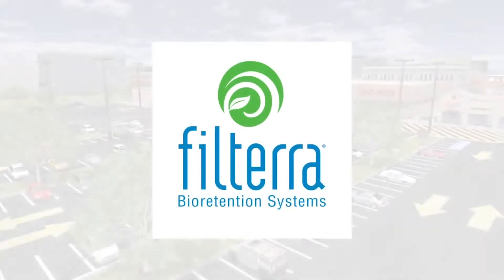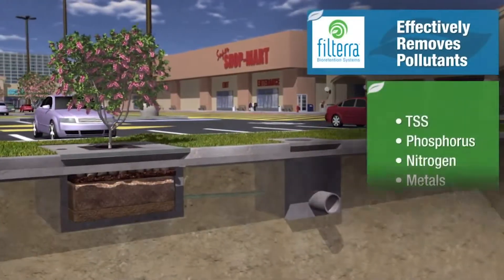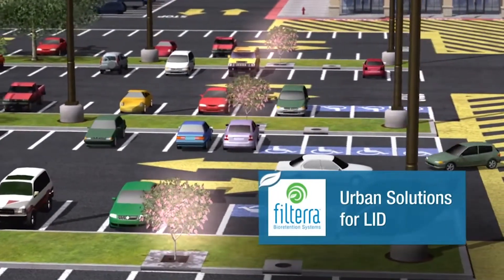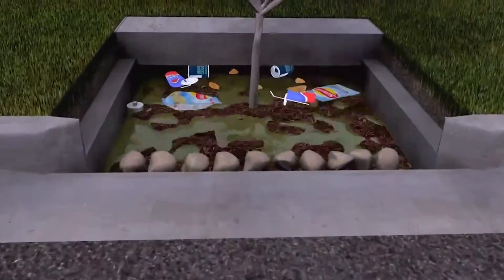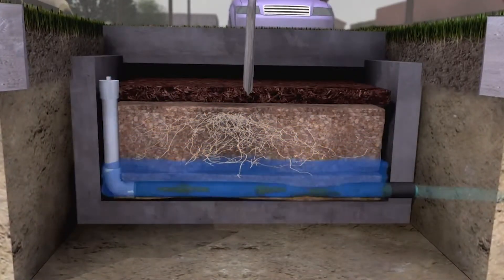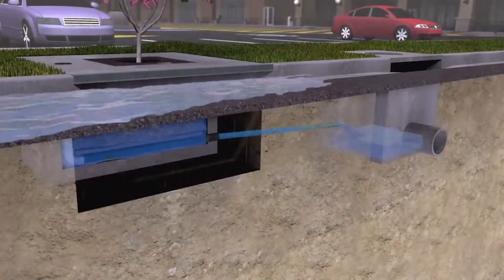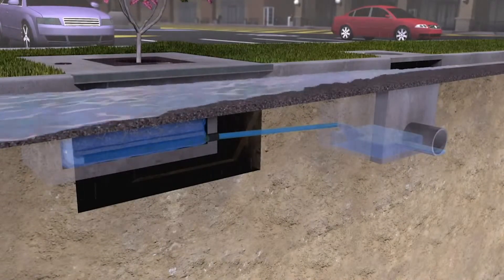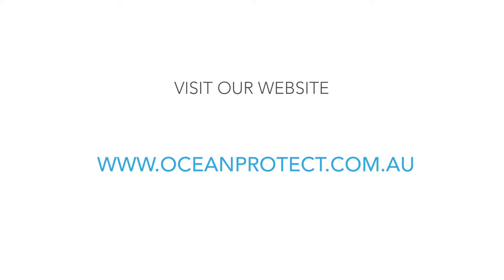Filterra - Stormwater Bioretention Filtration System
What is Filterra?

Filterra is an engineered biofiltration device with components that make it similar to bioretention in pollutant removal and application, but has been optimised for high volume/flow treatment in a compact system. Its small footprint allows Filterra to be used on highly developed sites such as landscaped areas, parking lots, and streetscapes. Filterra is adaptable and can be used alone or in combination with other treatment technologies such as OceanGuard or StormFilter.

How does Filterra work?

Stormwater runoff enters the Filterra system through a kerb-inlet opening and flows through a specially designed filter media mixture contained in a landscaped modular container. The biofiltration media captures and immobilises pollutants; some of these pollutants are then decomposed, volatilised and incorporated into the biomass of the Filterra system’s micro/macro fauna and flora. Stormwater runoff flows through the media and into an underdrain system at the bottom of the container, where the treated water is discharged. In areas where runoff reduction and infiltration are mandated or desirable, Filterra can be paired with other Ocean Protect products such as ChamberMaxx to provide even greater alignment with WSUD/GI goals.